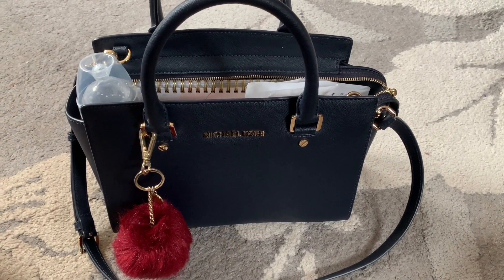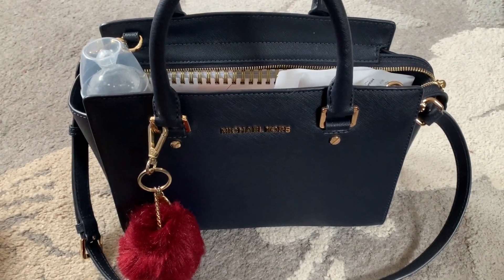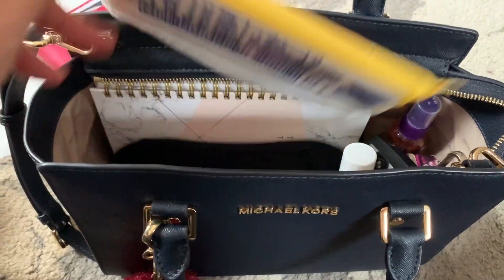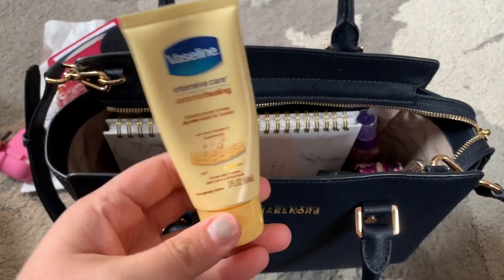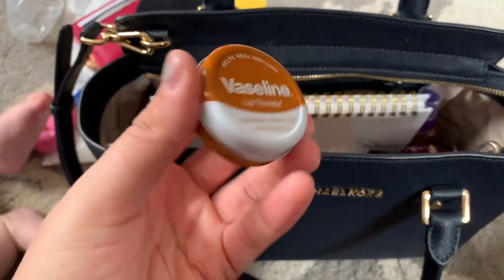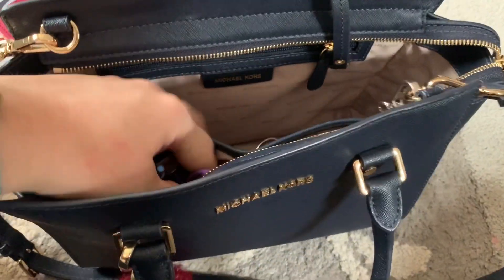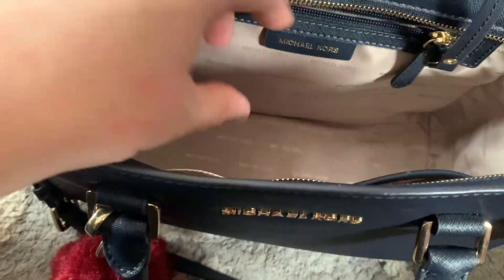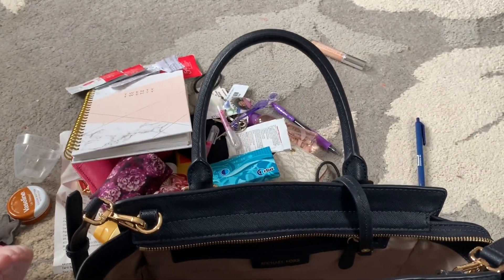What's in my Purse? | Michael Kors Selma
Had to clean out my purse today! it was getting way too messy and disorganized.

Mercari:
Sign up for Mercari and get $10 off your first purchase.